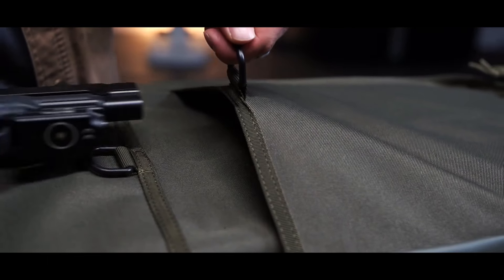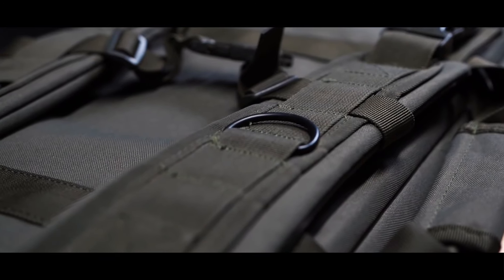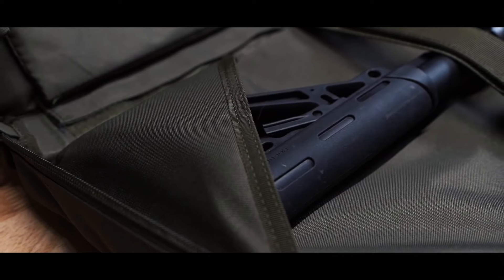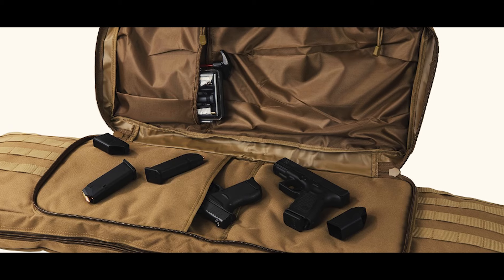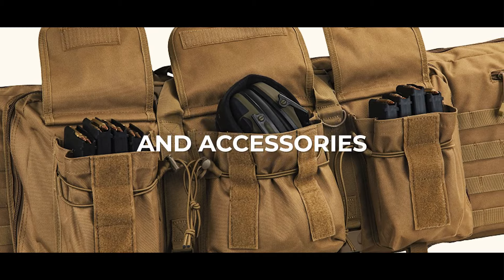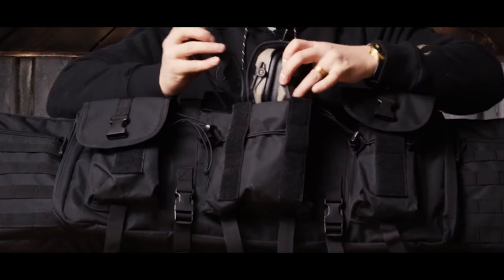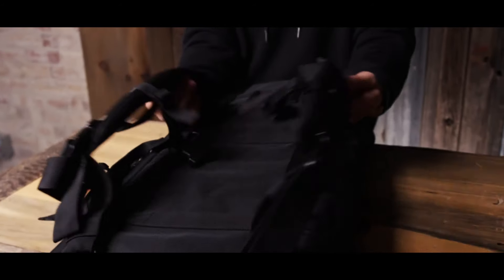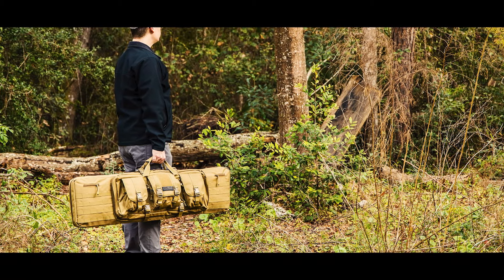TLO Outdoors TDRC Series - Tactical Double Rifle Case - Huge Storage with Backpack Shoulder Straps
Introducing the TDRC Series from TLO Outdoors:
Tactical Double Rifle Cases

The Tactical Double Rifle Case from TLO Outdoors is a durable, soft, padded gun case that easily accommodates up to TWO long guns, shotguns, and scoped rifles. Made of high quality 600D nylon, it's an excellent gun range bag with plenty of storage for your ammo, ammo magazines, hearing protection, firearm, shooting, and hunting accessories. This double gun case has an additional, large zippered, padded compartment for storage of pistols and handguns.

There are multiple compartments for additional storage with zipper and velcro flaps. The rifle bag also features MOLLE webbing for attaching your favorite accessories.

Carrying the rifle bag is easy with our adjustable shoulder straps or with the padded wrap-around carrying handle.

PROUDLY AMERICAN OWNED - TLO Outdoors is a USA Brand with EXCEPTIONAL customer service and warranty.
SOFT, DURABLE PADDED CONSTRUCTION - Protect your firearms and accessories on way to the gun range
GUN STORAGE CASE for rifle, shotgun, long gun, pistols, ammo magazines, tactical gear and equipment
EASY TO CARRY AND TRANSPORT - use our built-in backpack shoulder straps or the easy-carry handle.
ZIPPER COMPARTMENTS and MOLLE - multiple storage compartments and MOLLE provide maximum gun storage